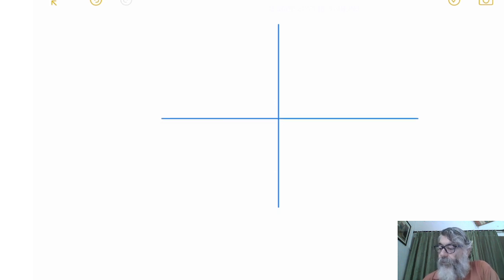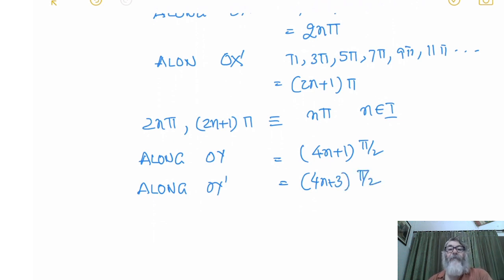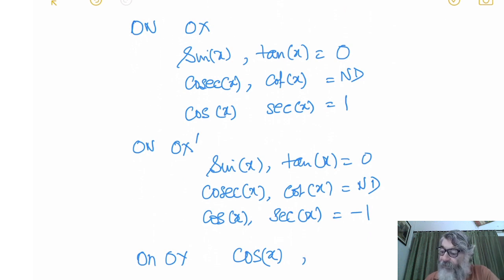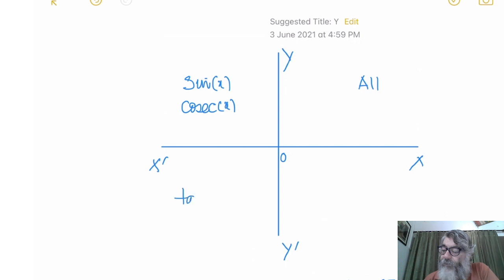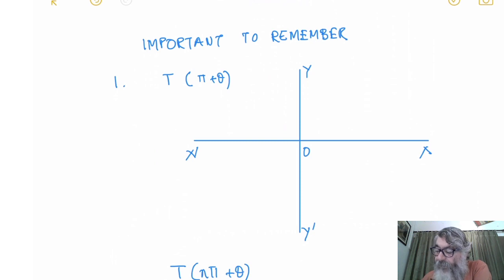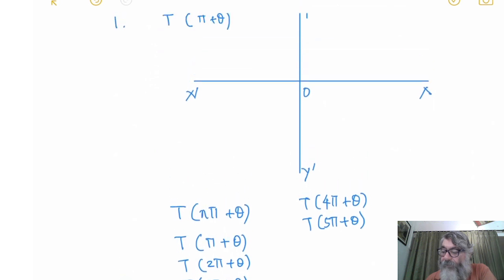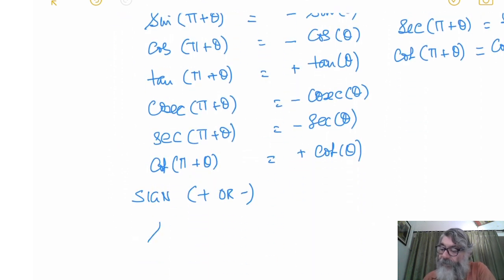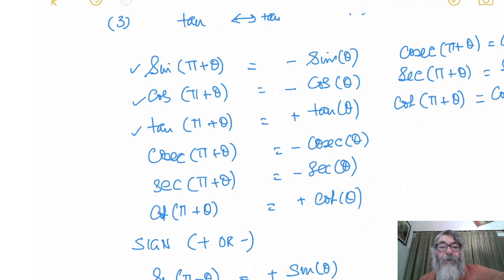Trigonometry for class 11, signs of trigonometric angle in different quads, lecture 15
Trigonometry for class 11, calculations of values and signs of trigonometric angle in different quads, lecture 15